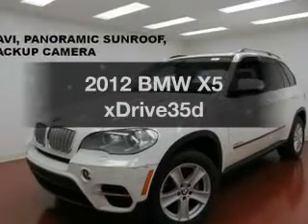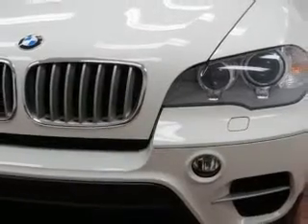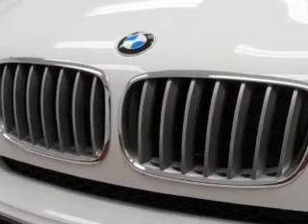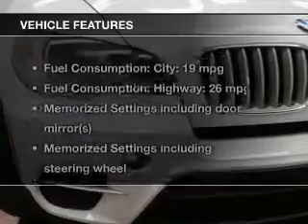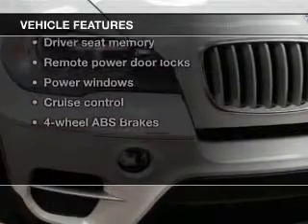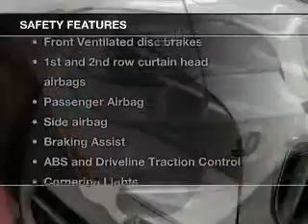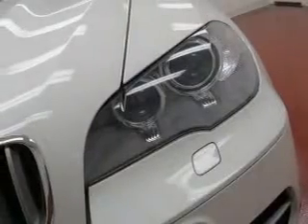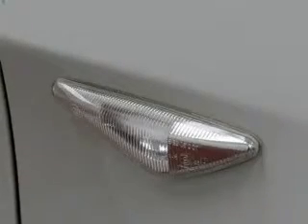2012 BMW X5 - Des Plaines IL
Year: 2012
Make: BMW
Model: X5
Trim: xDrive35d
Engine: 3.0 liter inline 6 cylinder 24 valve
Transmission: 6-Speed Automatic
Color: White
Mileage: 78331
Address:
855 Rand Rd